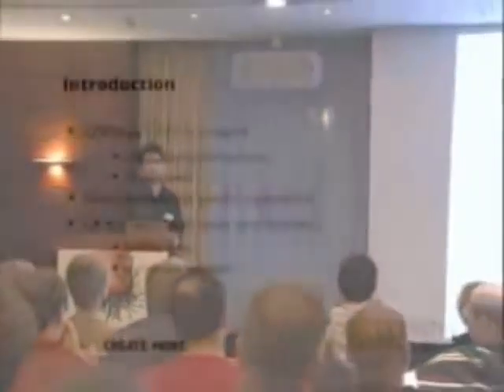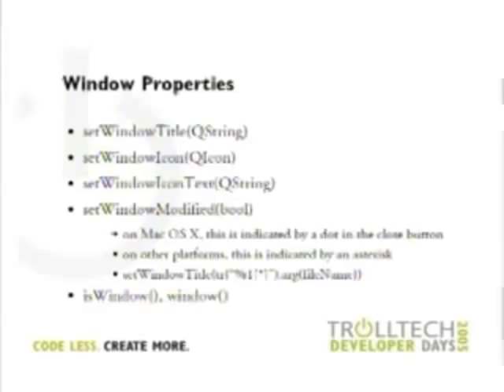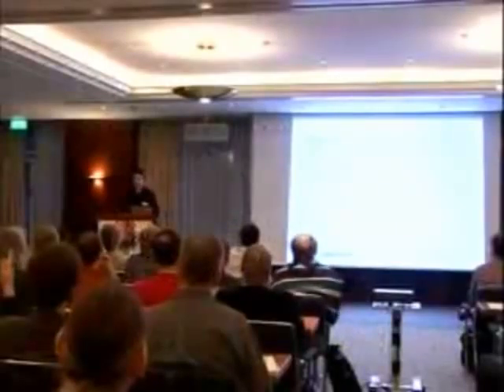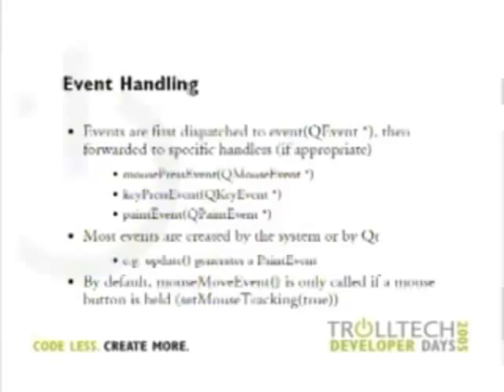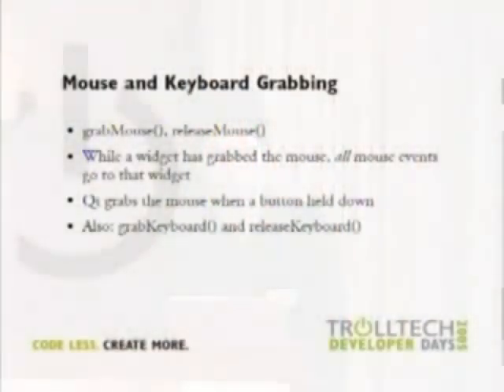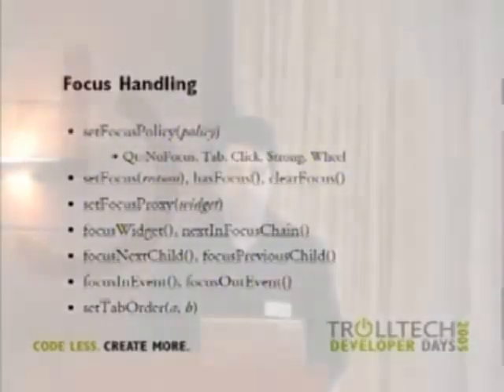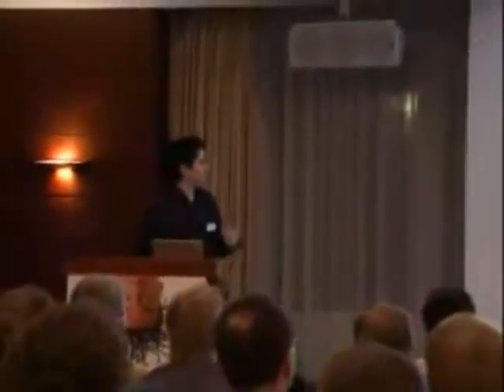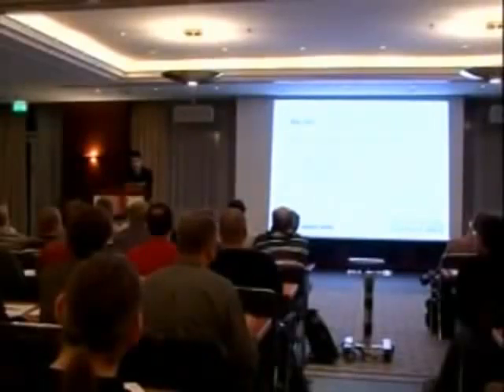Qt DevDays 2005 - All about widgets: Jasmin Blanchette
All About Widgets

Presented by: Jasmin Blanchette
"All About Widgets" explores such topics as semi-transparency, transparency masks, double buffering, widget attributes, events, palettes, right-to-left language support, style awareness, and layout awareness. It will also show how to customize existing Qt widgets by reimplementing virtual functions.

Agenda:

Introduction(1:12)
Window Properties(2:12)
Window Flags
Widget Attributes
Widget Geometry
Event Handling
Mouse and Keyboard Grabbing
Focus Handling
Palette
Background and Foreground Roles
Window Modality
Double Buffering
Disabling/Enabling Updates
Polishing
Transparency
Backing Store (Qt 4.1)
Style-Aware Widgets
Layout-Aware Widgets
Right-to-Left Layouts
Context Menus
Help Texts
Conclusion